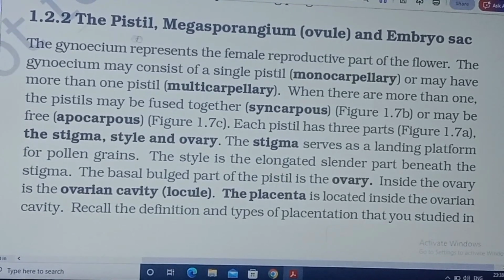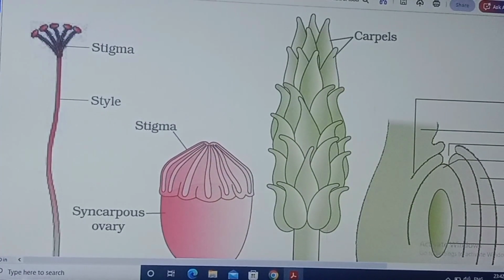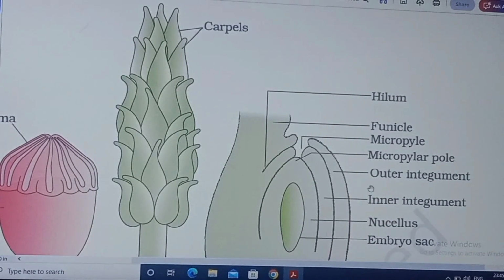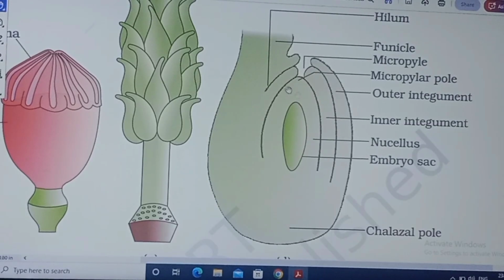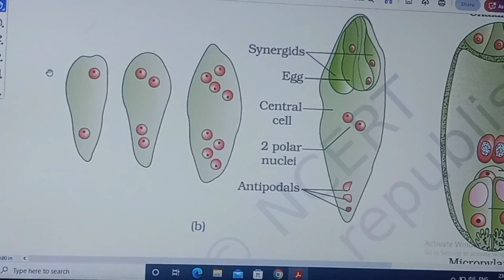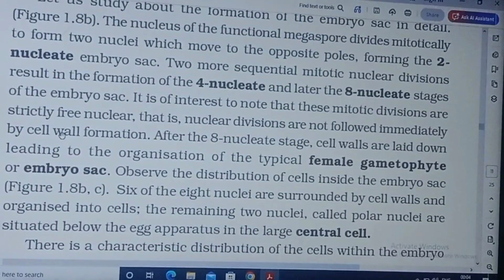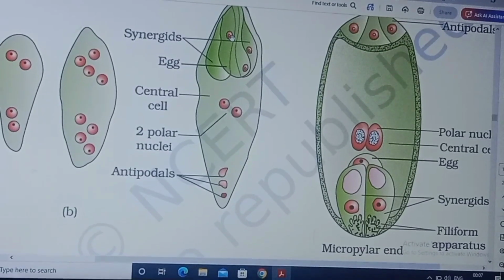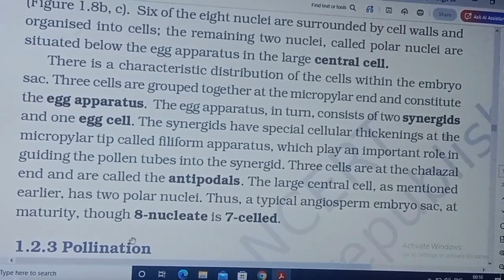Biology of Future doctors, sexual reproduction in flowering plants (part 5)